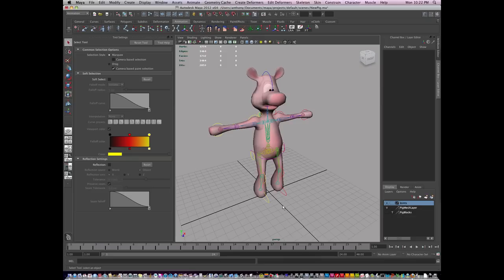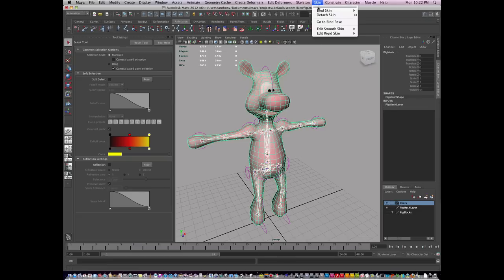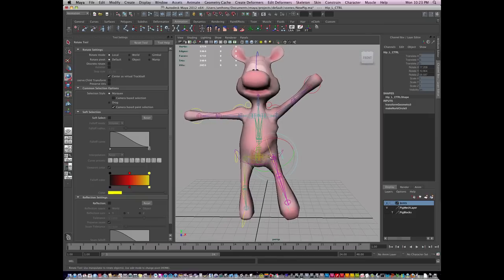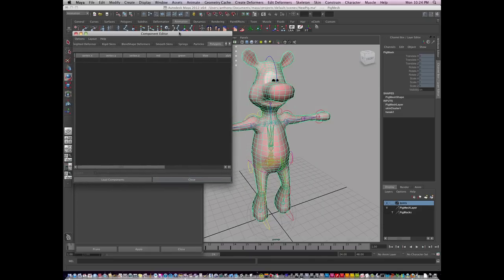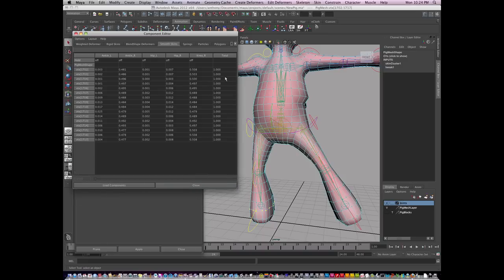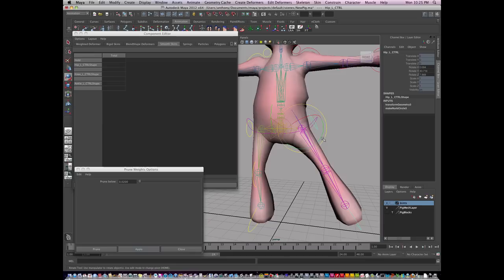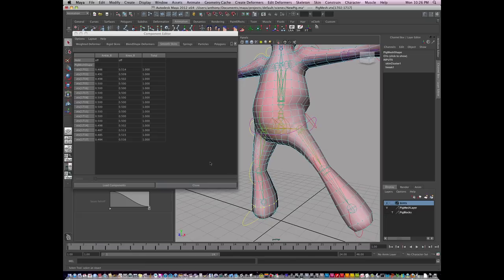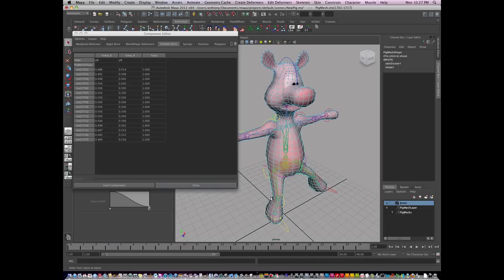0001 Skins verts and weights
Skinning a mesh to a skeleton. Using the component editor to change the skin weight value. Also painting weights to add value to the weights. Vert level weight editing.